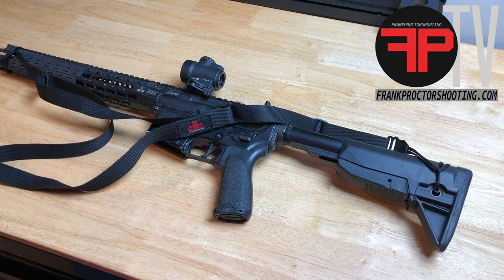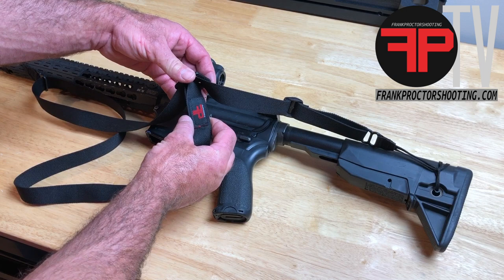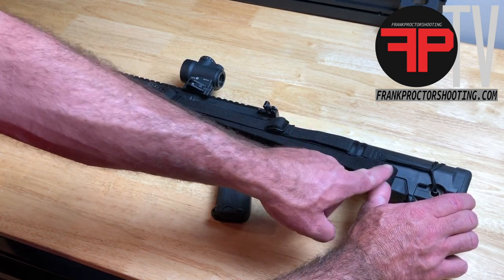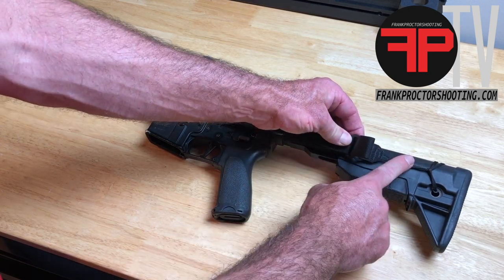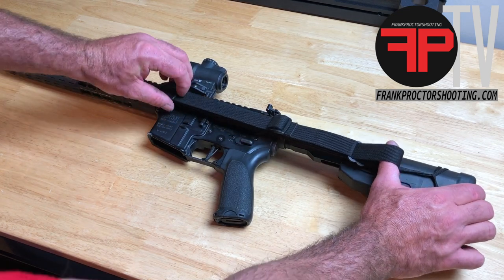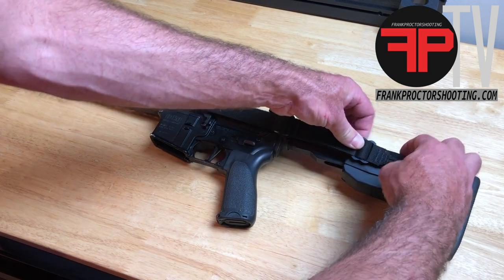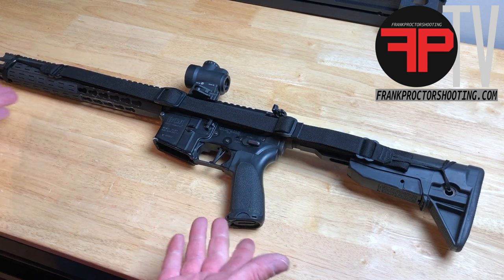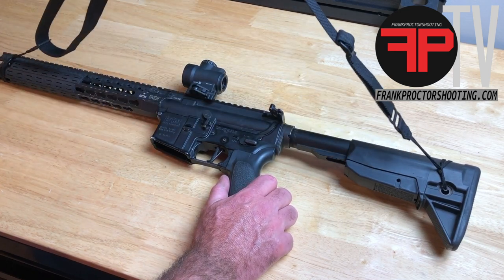How to put the Proctor Sling into Vehicle Storage Mode